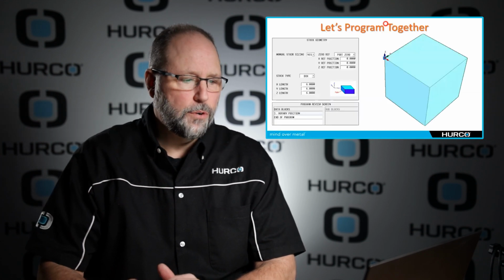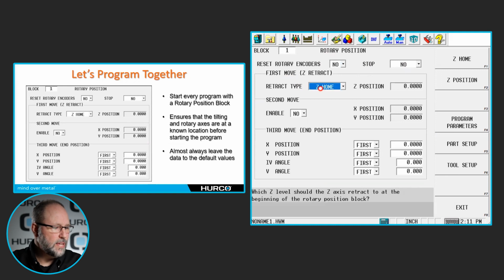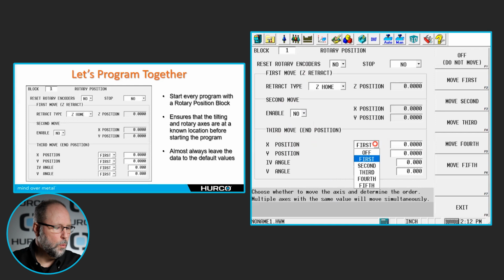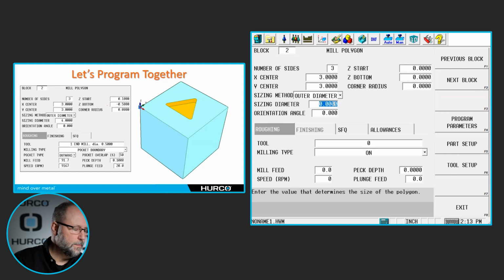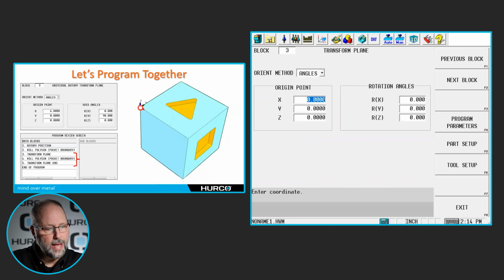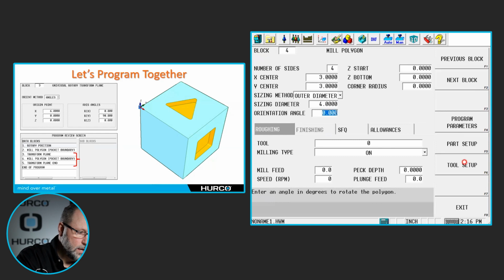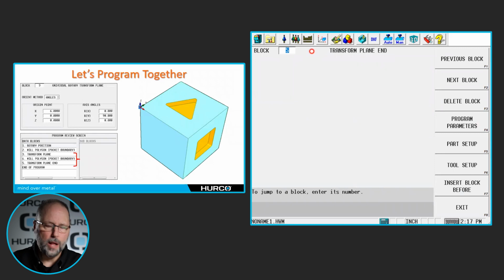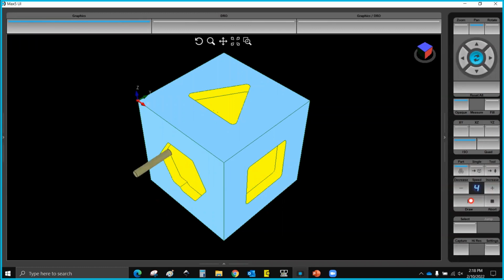5-Axis Programming Part 1 | Hurco 5-Axis Training Course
In this video we program features on the top, front, and right side of the workpiece using Transform Plane.

Timestamp:
00:00 Intro
00:29 Let's Program Together
00:58 Rotary Position Overview
03:30 Programming The Top Side
04:41 Draw The Part
04:51 Programming The Right Side
08:07 Draw The Part
08:17 Programming The Front Side
09:35 Draw The Part